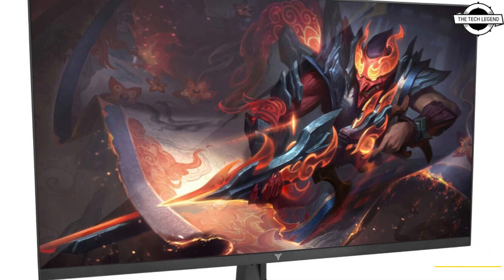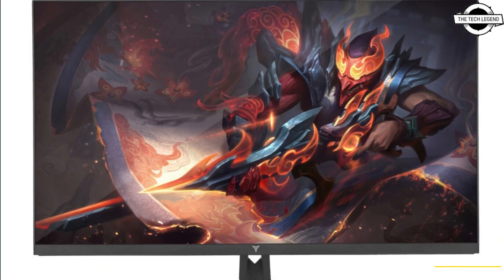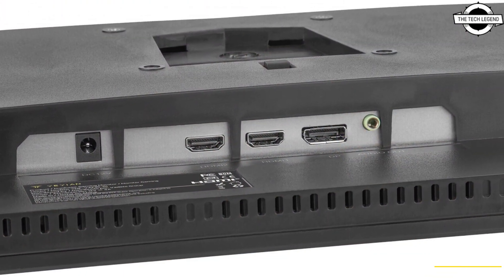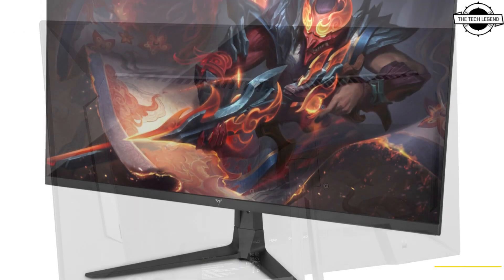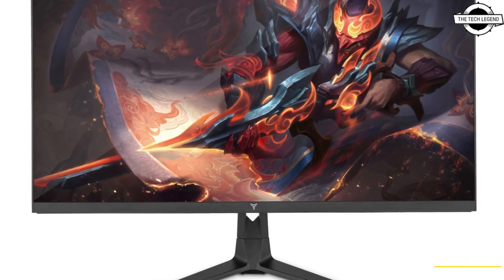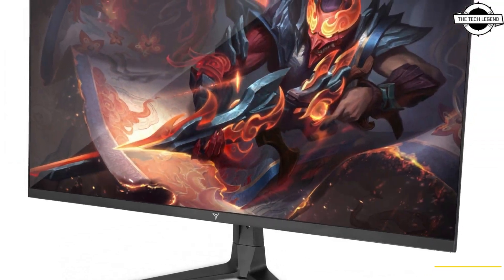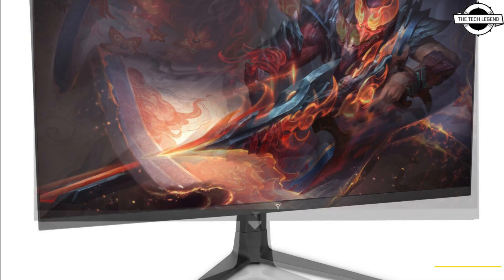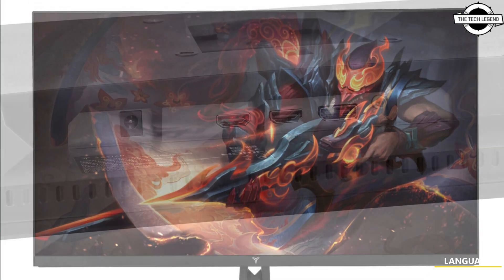YEYIAN AVANCE Series 25-inch FHD 240Hz Gaming Monitor Launched - Explained All Spec, Features & More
PRODUCT BRAND STORE AMAZON

YEYIAN GAMING, a global leader in innovative pre-built gaming PCs, peripherals, and computer components, is excited to unveil the latest gaming masterpiece, the YEYIAN AVANCE Series 25" FHD 240 Hz gaming monitor. This exclusive gaming monitor, designed for gamers seeking unparalleled refresh rate, response speed, and clarity for immersive gameplay, features an ultraslim bezel that, combined with its advanced features and stunning visual functionality, can redefine the next-generation gaming experience. The YEYIAN AVANCE Series 25" FHD 240 Hz gaming monitor delivers more than just high refresh rates and rapid response times; it ensures a seamless and immersive gaming experience. Boasting a native refresh rate of up to 240 Hz and a swift 1 ms response time, the monitor guarantees ultra-smooth visuals, free from motion blur or ghosting, whether during gameplay or fast-motion videos. Its wide 92% sRGB color gamut enhances the display with 16.7 million vibrant colors, providing lifelike accuracy and stunning detail. Fully compatible with AMD FreeSync Premium and NVIDIA G-Sync, the AVANCE Series monitors ensure a flawless display devoid of artifacts or tearing while the advanced HDR10 processing chip enriches the visual experience by presenting a more comprehensive dynamic range and color contrast. The monitor's ultraslim bezel design and customizable RGB backlighting add a sleek aesthetic and immersive ambiance to any setup.